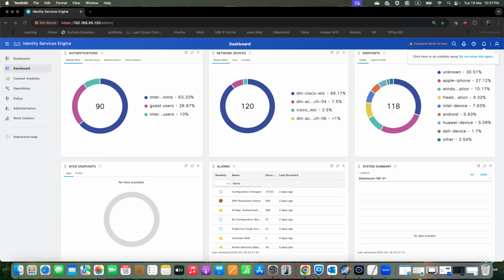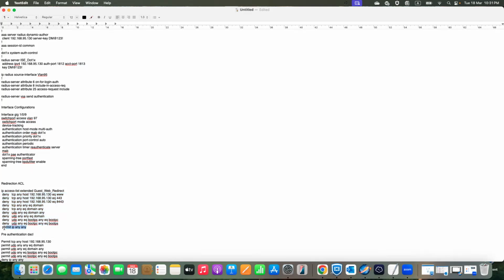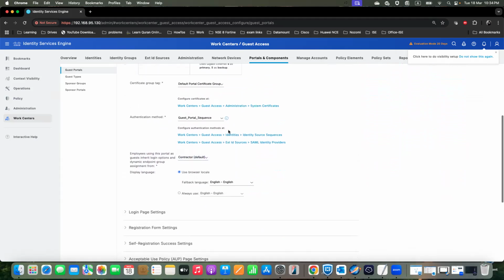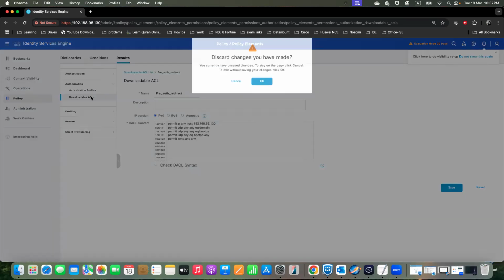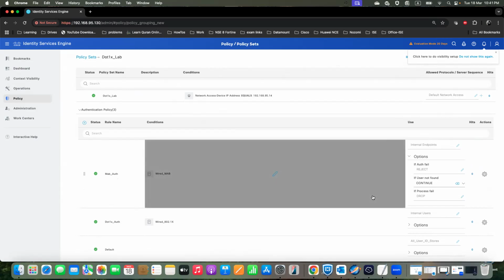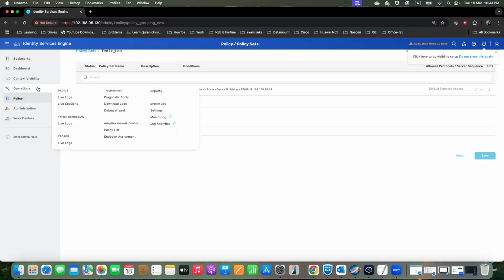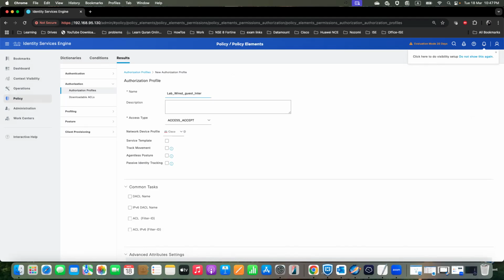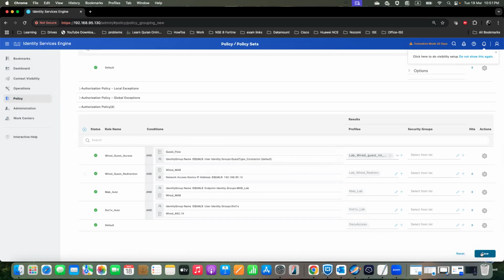MSN - Cisco ISE 3.3 Wired Guest Self Registration Portal P1 Configurations